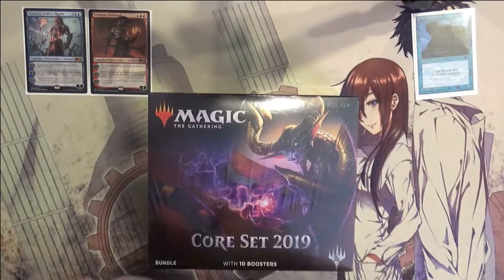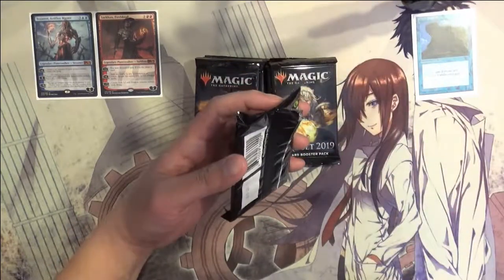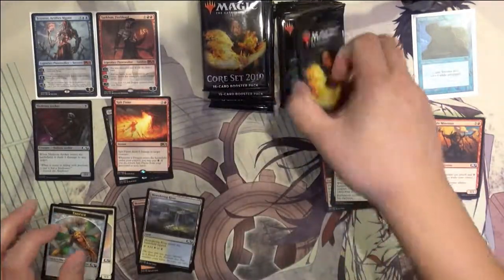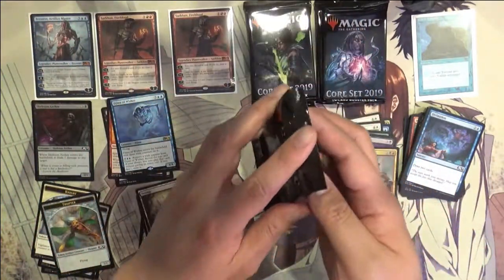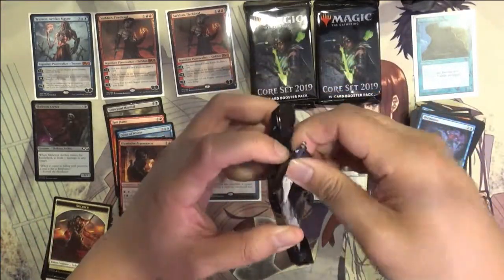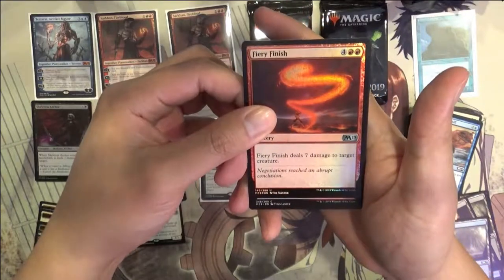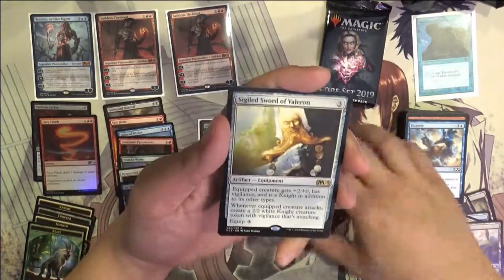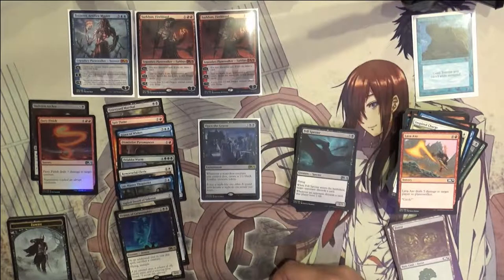Magic the Gathering Core 2019 Bundle Opening!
Opening a second core 2019 bundle. 1st one had 2 mythics. Can we repeat?